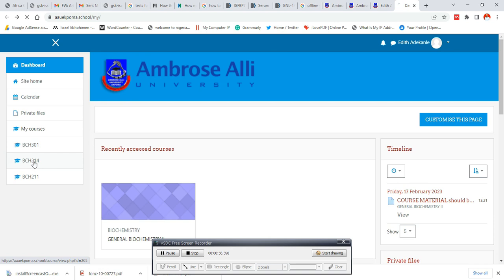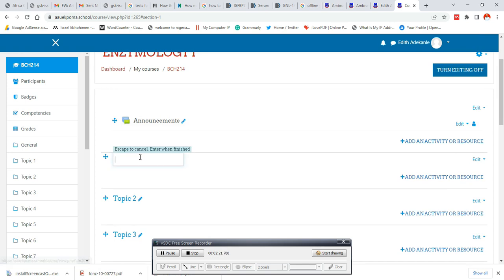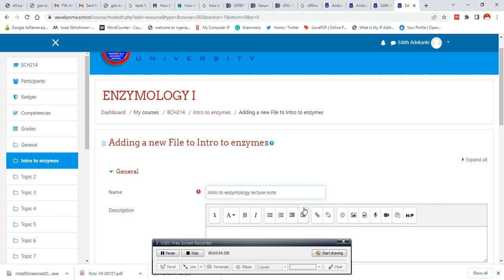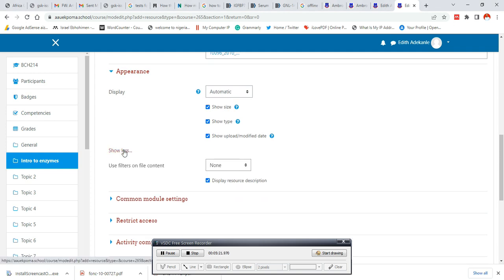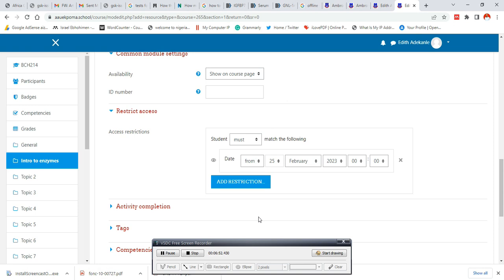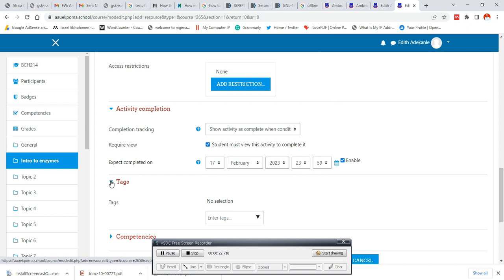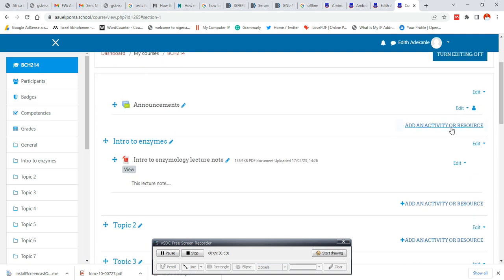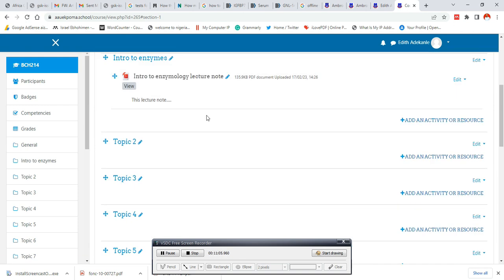LMS Video 2_Adding lecture notes to a course